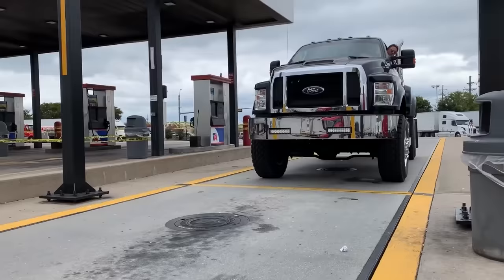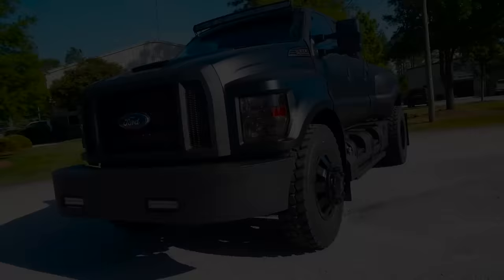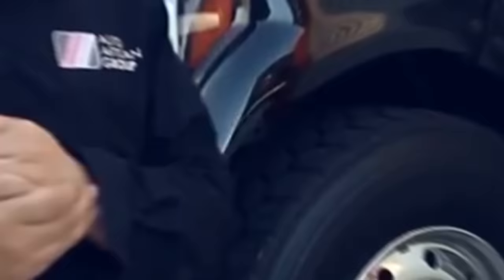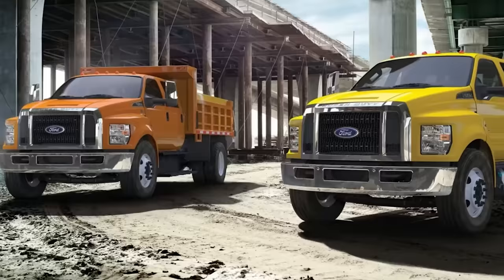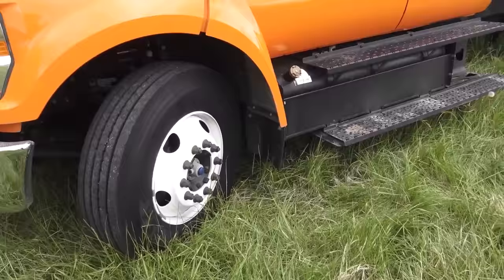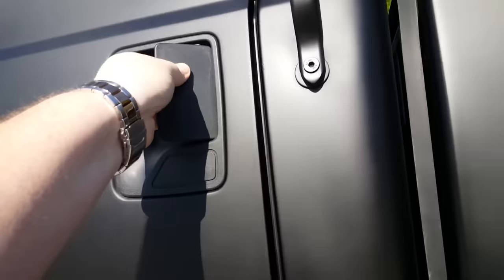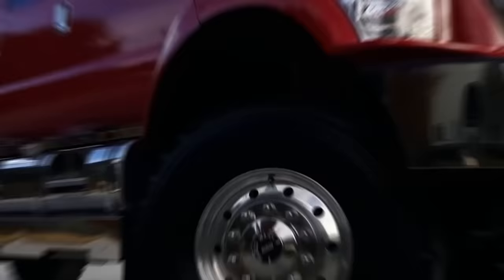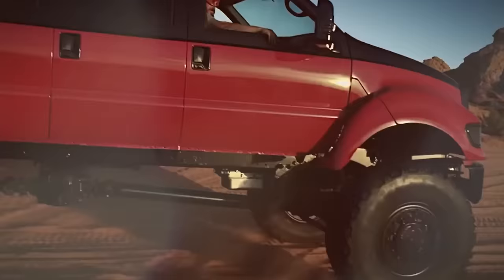The Sleeping Monster: Ford’s Biggest Truck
Ford is known for making big cars and monster trucks but this car has no competition and it is one of the biggest cars in the world. The Ford F650 is one of the biggest trucks and has no competition.

The F-650 was first introduced in 2000 as a direct replacement for the Ford L-Series. The L-Series had been Ford's medium-duty truck line since 1974 and had been very successful. But by the new millennium, it was time for an update. And Ford did not disappoint with the F-650.

The F-650 features several upgrades and improvements over the L-Series, including a more powerful engine, updated styling, and increased payload capacity. It's no wonder this truck has been so popular with both commercial and private users alike.